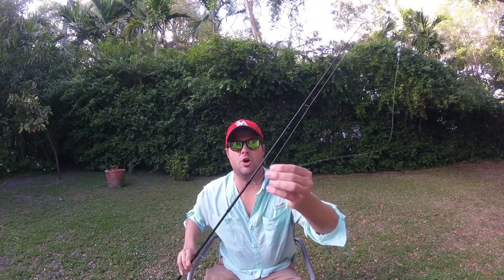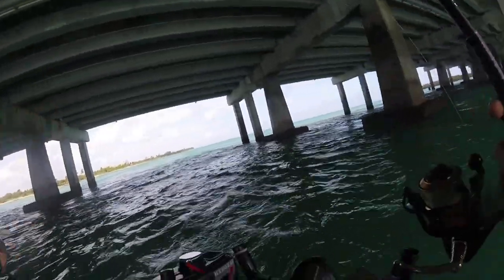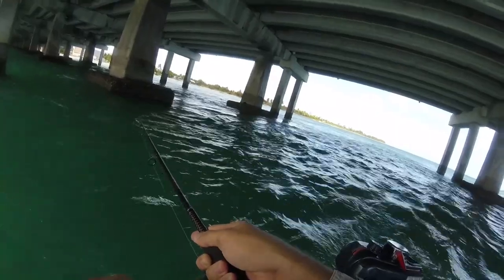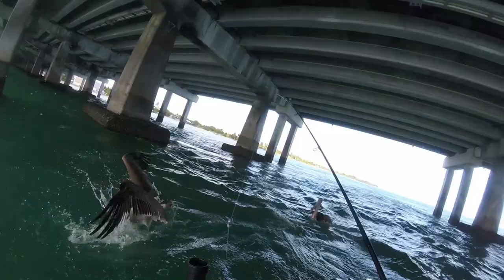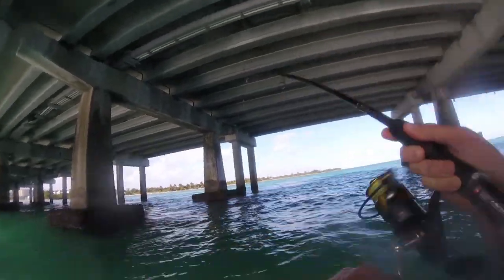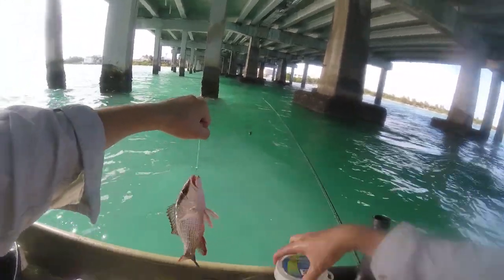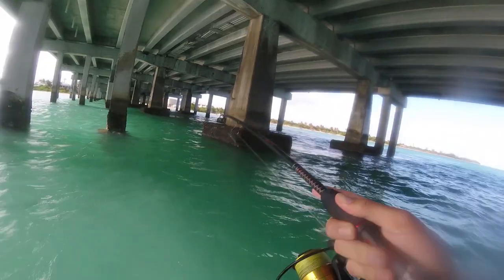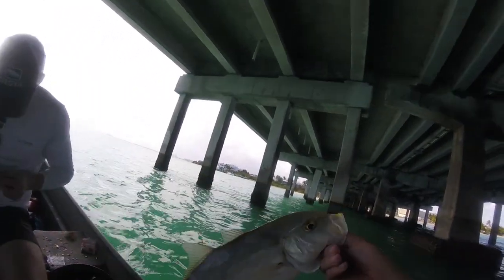The Secret to Catching More Snapper in Miami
Due to the success of my last "Mastering Mangrove Snapper" video I decided to do a sequel that goes a little deeper into my techniques.